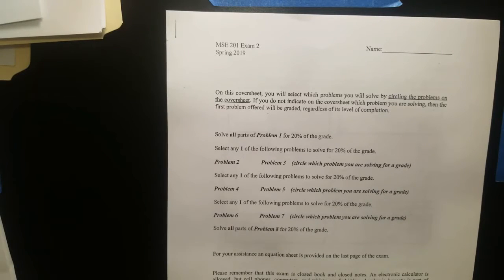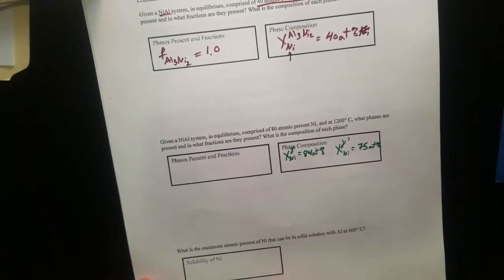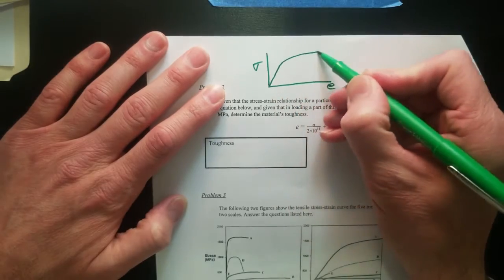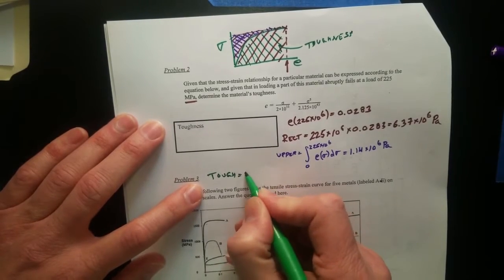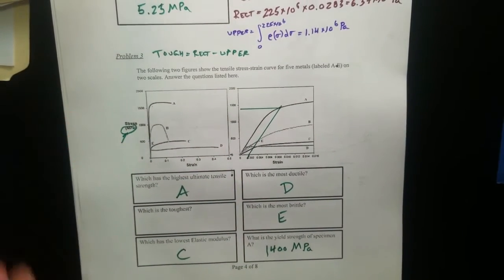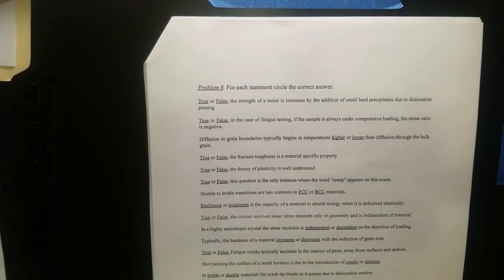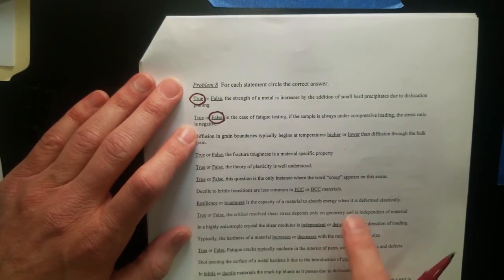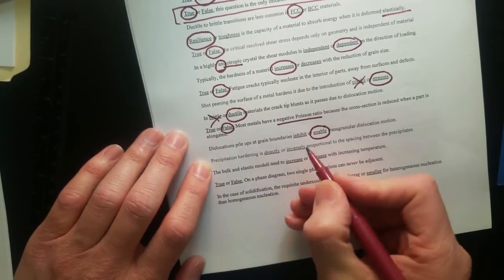MSE201 Spring 2019 Exam2 Solution